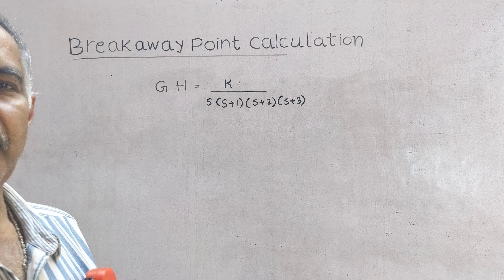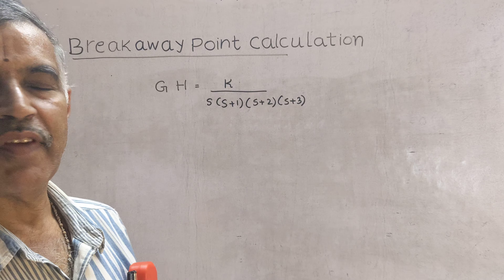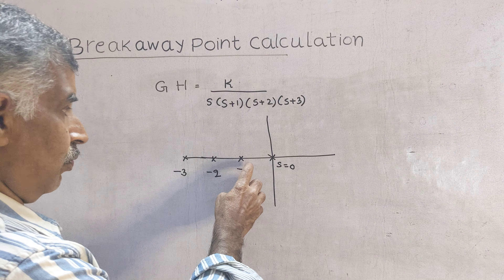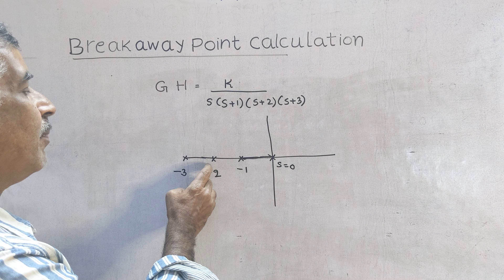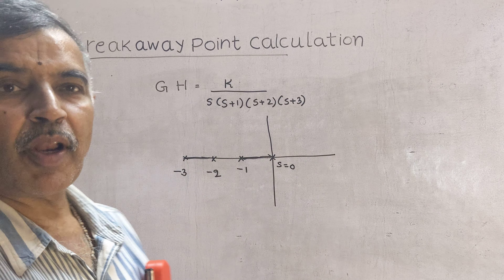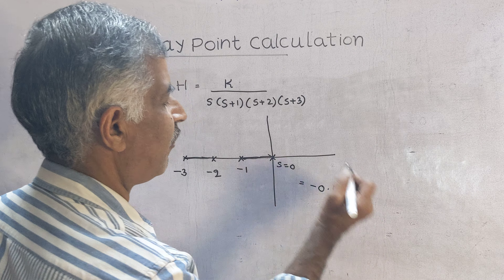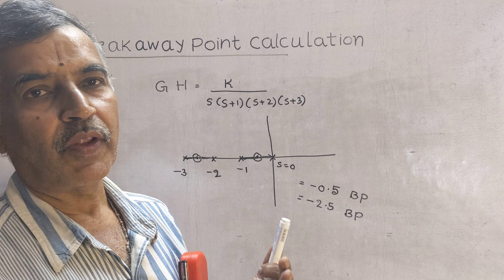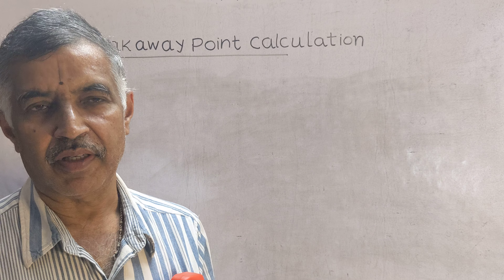Class 17:Rootlocus Breakaway point calculatiion